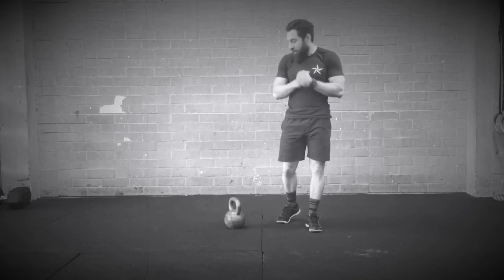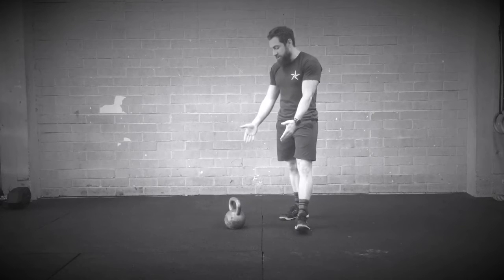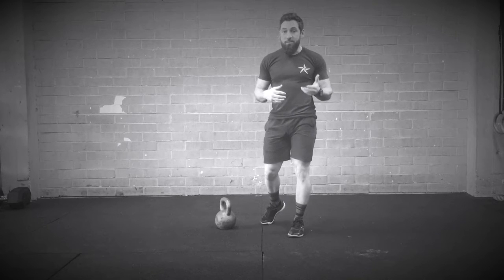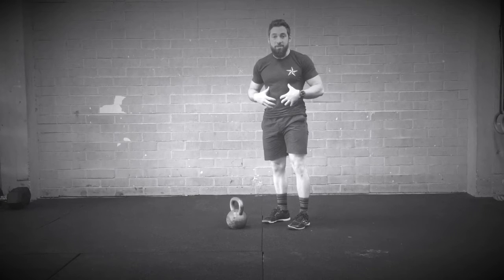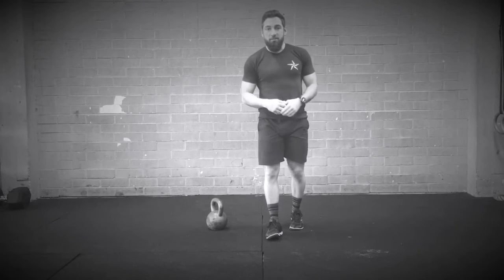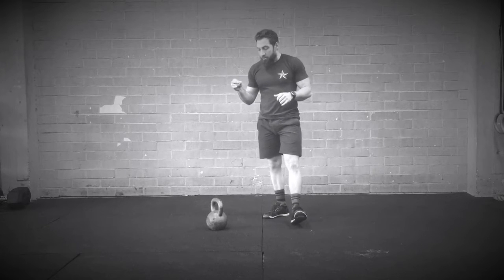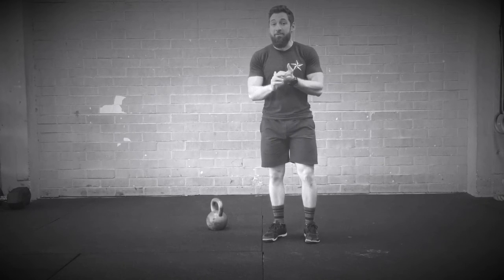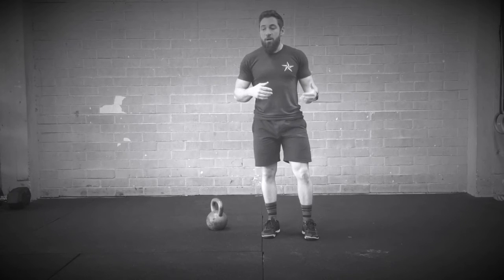KBRS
A demo of common faults and fixes while performing the Russian Kettlebell Swing.